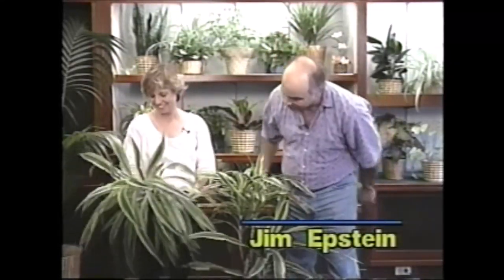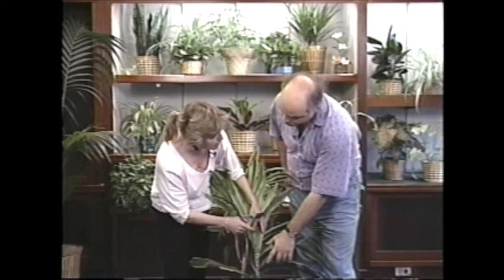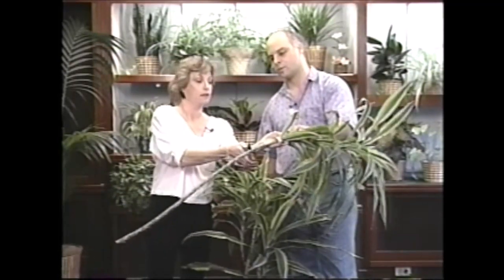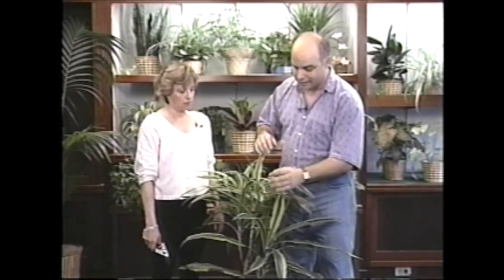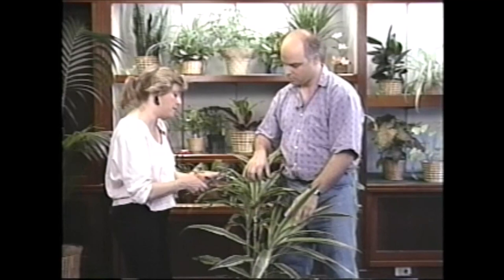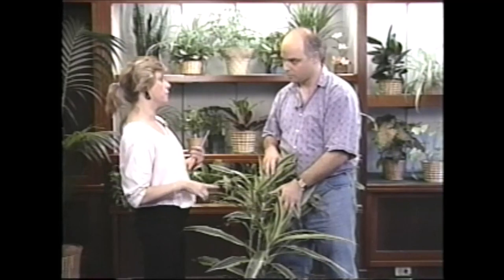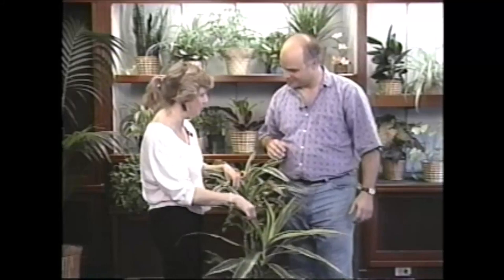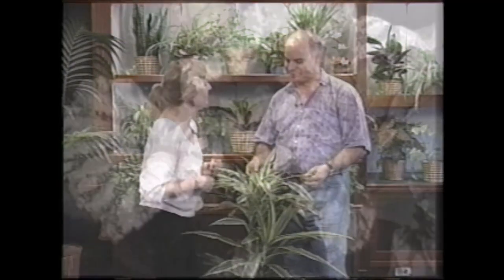Help My Dracaena Warneckei; With an Easy Non-chemical Way to Treat Fungal Disease Symptoms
From a 1992 episode of "The Indoor Garden" TV series: Good information on what to do with older cane type houseplants that have grown too tall or gangly. In this case, a Dracaena Warneckei. How to treat fungal disease (yellow and browning of leaves) without fungicides for any houseplant,  is also explained. These pruning techniques can be used for any Dracaena species and also for Dieffenbachias.

*Here is a blogpost with care instructions in print on the Dracaena Warneckei:

One of my greatest discoveries in working with plants is that if a plant is getting its proper care, it rarely gets insects or disease. Please make sure you get good instructions for each of your plants. "The Indoor Garden" blog has very specific instructions for many houseplants from a real expert.

The video clip is from a show "Men Who Appreciate Plants. It was originally professionally videotaped for television. The video was transferred to DVD, then converted to an HD quality .mp4.

"The Indoor Garden" TV series was produced at Arlington Community Television in Arlington, VA. in the 1990's, The series ran for a few years on the local PBS station, WHUT in the Washington, DC and Baltimore, MD areas.

Check out the Community tab on the home page for more interesting info related to "The Indoor Garden" TV channel.

Happy Growing!